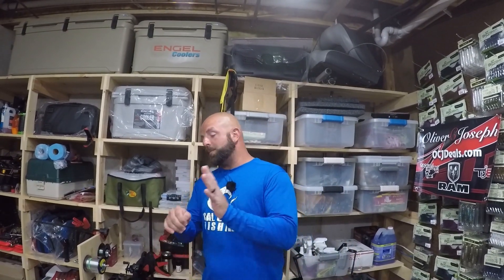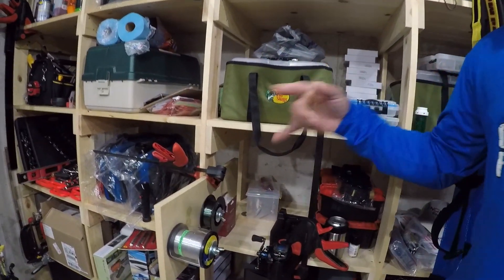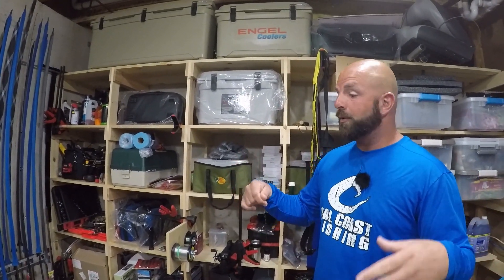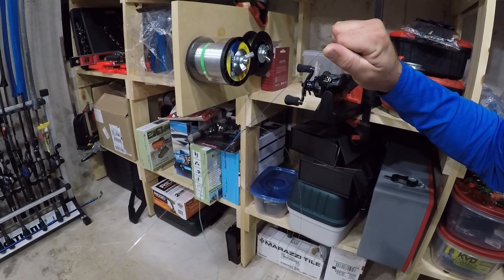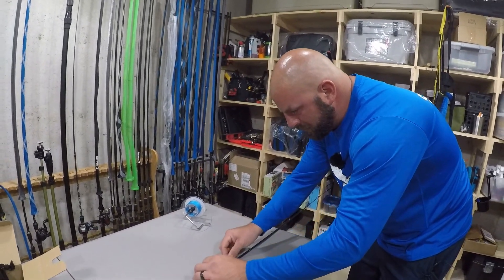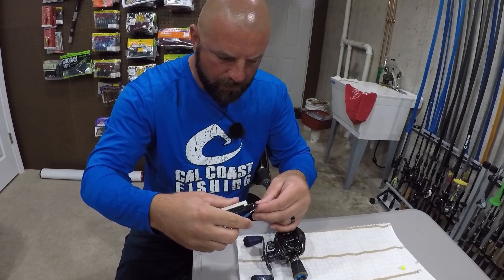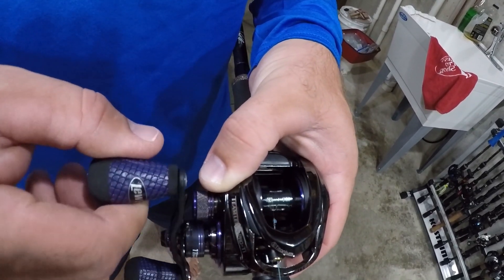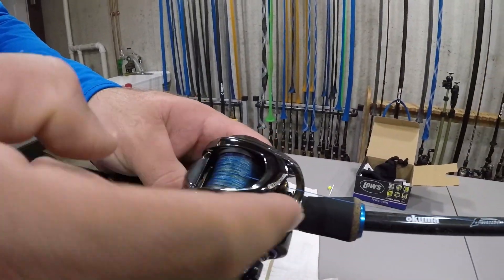Did YOU Know YOU Can Do THIS With Braid???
In keeping up with my line tutorials, here's the last video in the series regarding Braid.  Here I give you some great tips to help you SAVE Money ($$$) and get the MOST Out of Your Line.  Here I spool up braid and show you some of the benefits of it.

Okuma Rods and Reels.